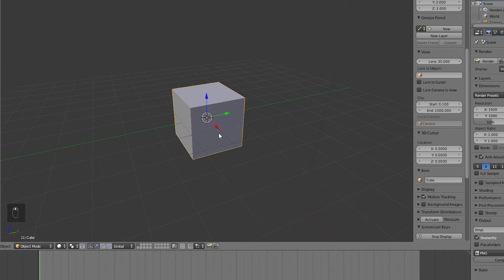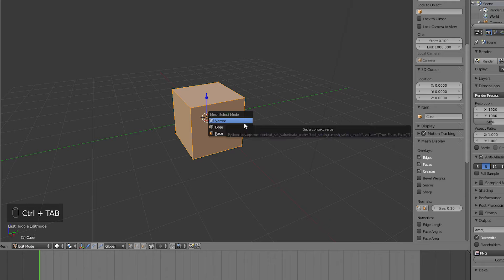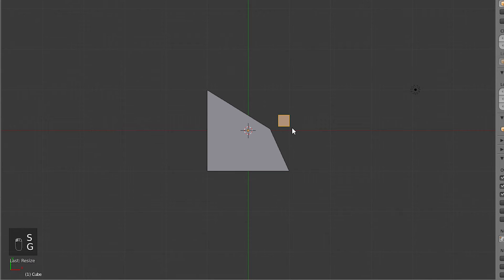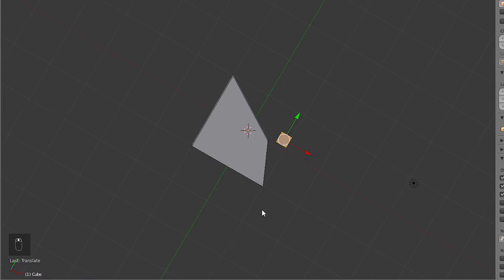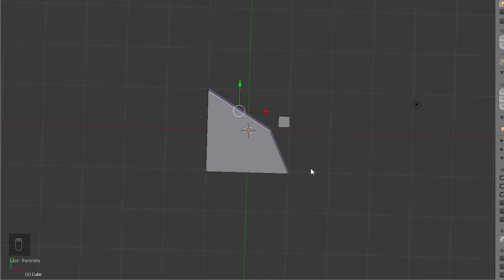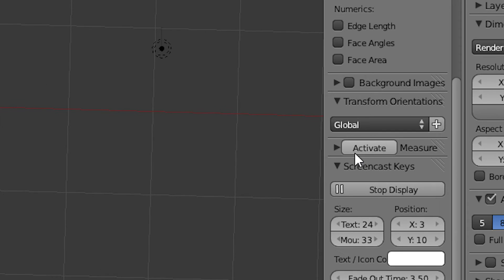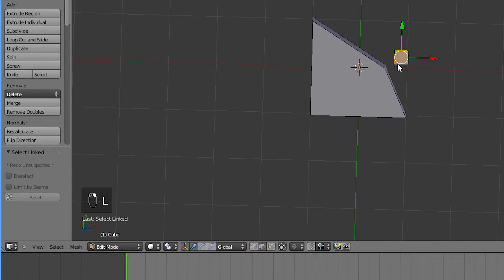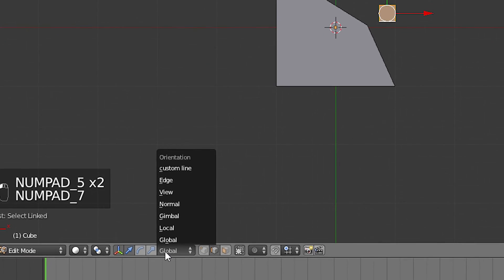Blender 2.6 custom orientations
In this video tutorial you will learn how to use the custom orientation feature in Blender. This feature allows you to move, scale or rotate objects and meshes in different directions that are not possible with the standard transform orientations (such as diagonally).